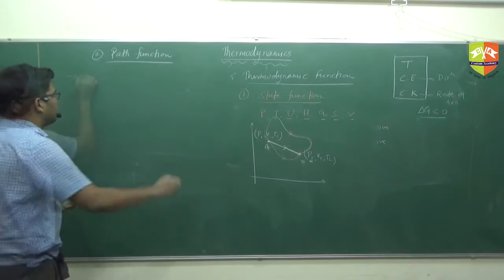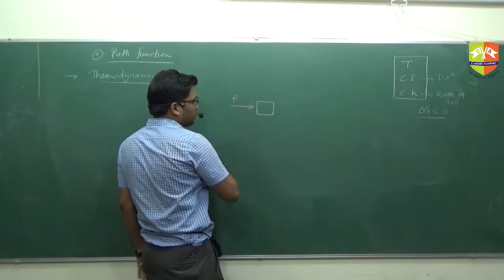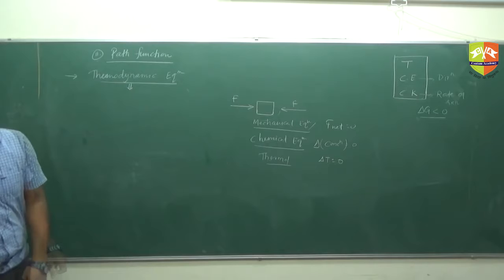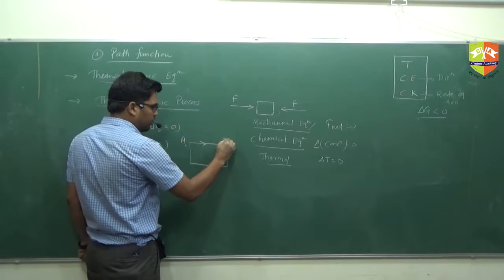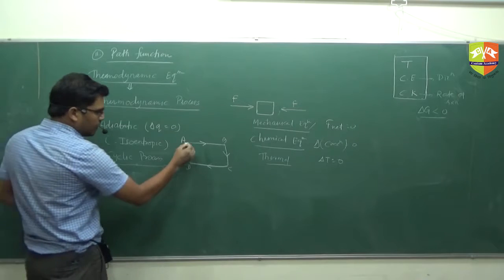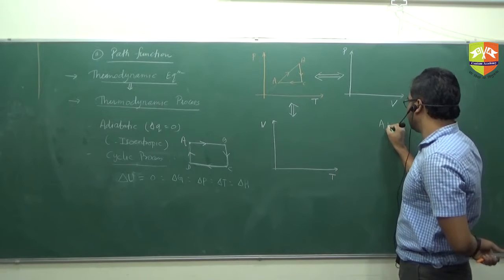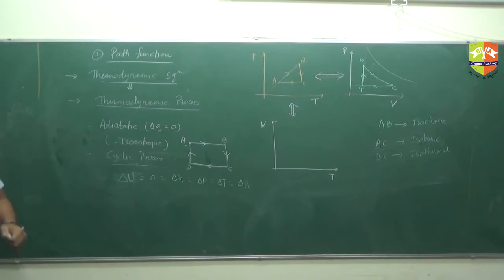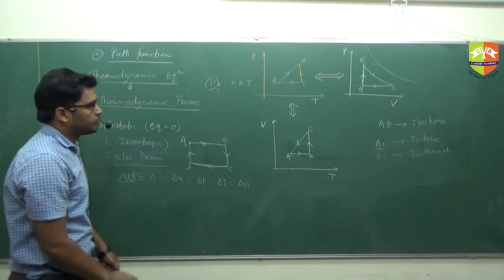Thermodynamics 2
Enjoy Learning!!!